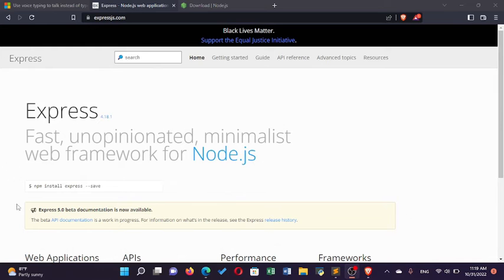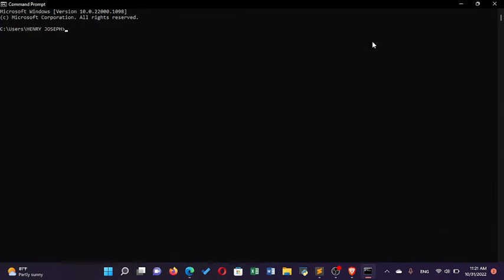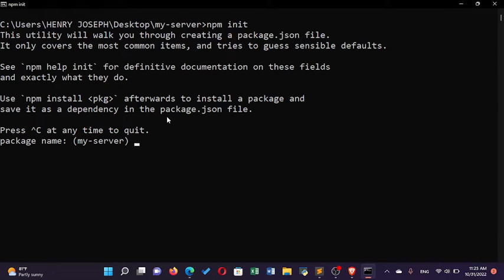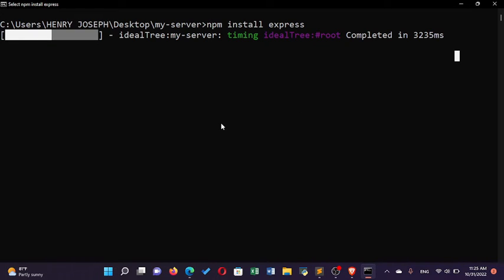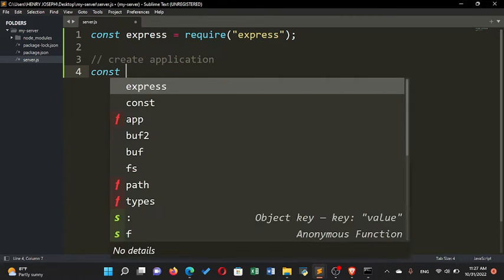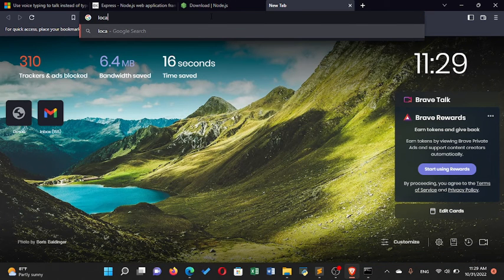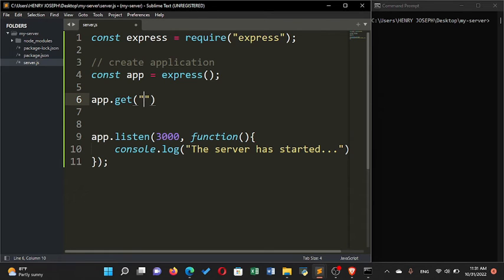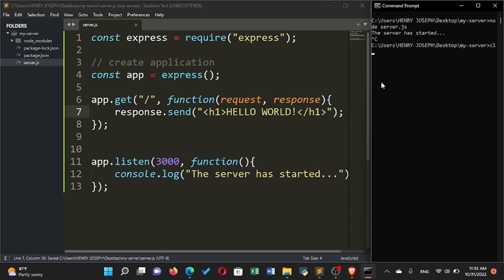Express JS - Tutorial 1 | Environment Setup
Learn how to setup the development environment for Express js